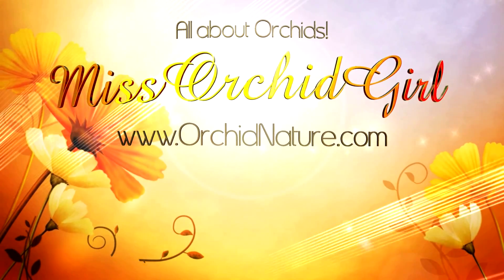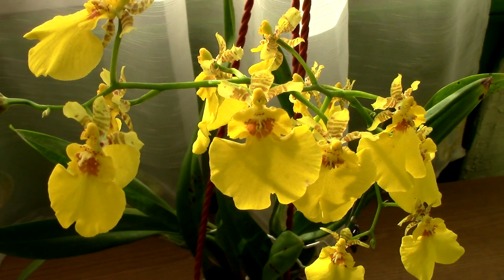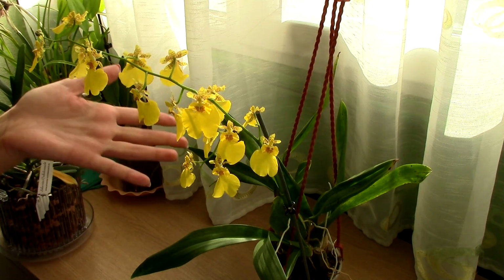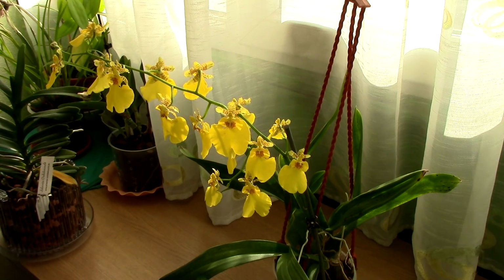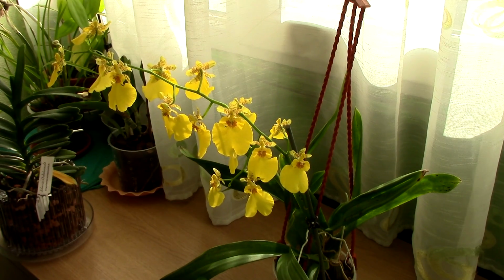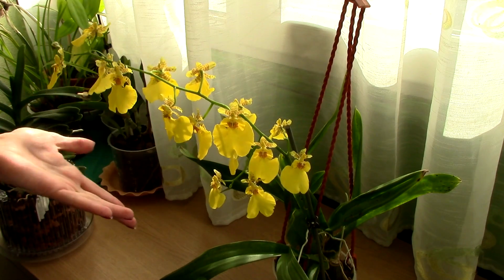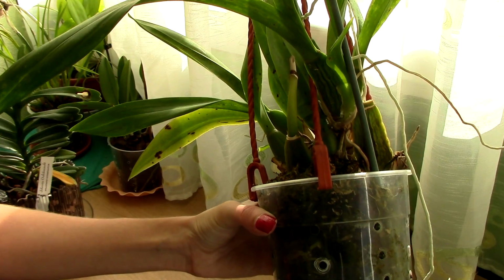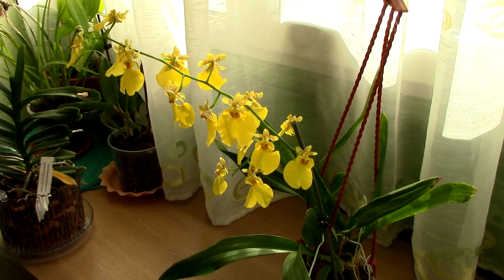Oncidesa Sweet Sugar - The dancing lady orchid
Oncidesa Sweet Sugar is a sympodial epiphyte orchid hybrid. It was registered in 1990 by M. Sato as a cross between Oncidesa Aloha Iwanaga and Gomesa varicosa. This orchid can still be found under the name Oncidium Sweet Sugar, but recent reclassification placed this orchid under the family Oncidesa.